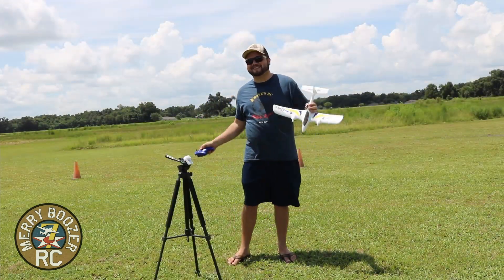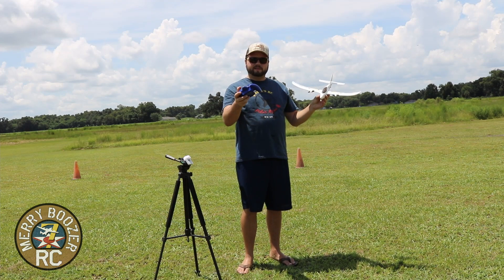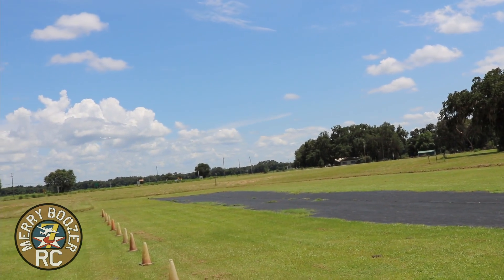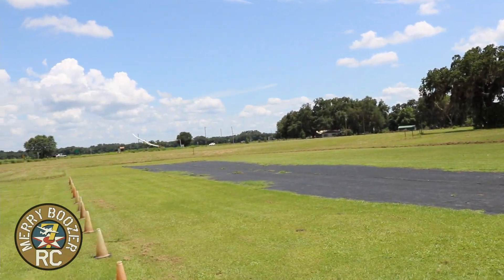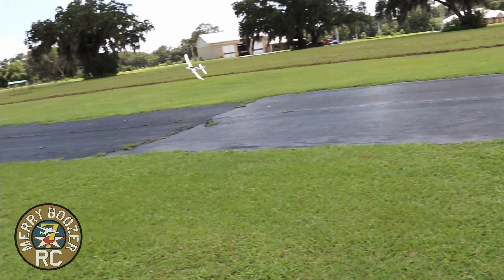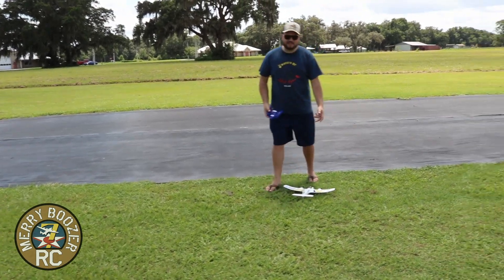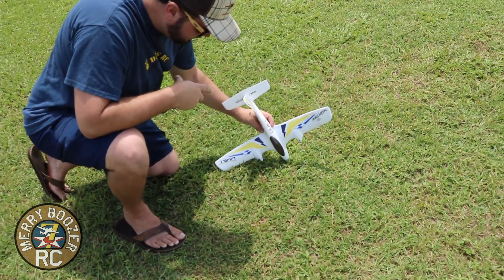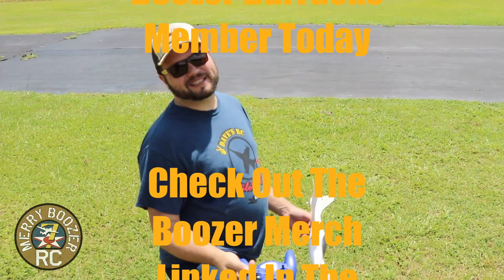HobbyZone Duet RTF - HBZ5300 ( Perfect Christmas or Birthday Present)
Teach yourself to fly with the Duet RTF trainer! This small RC aircraft turns your dreams of flight into a reality. Even if you've never flown an RC airplane before, you could be flying in no time with Virtual Instructor™ technology. This HobbyZone®-exclusive technology makes minor corrections and adjustments to help you stay confidently in control while you learn the basics. No other RC model can offer this experience at such an incredible price.